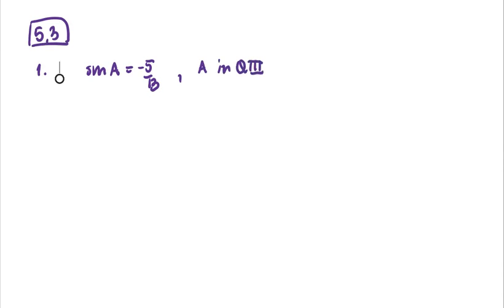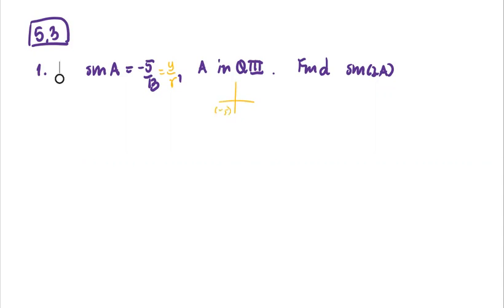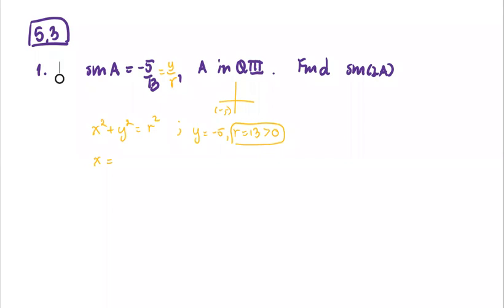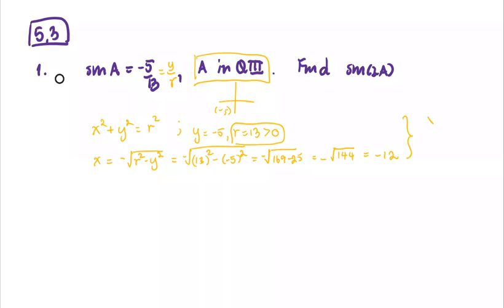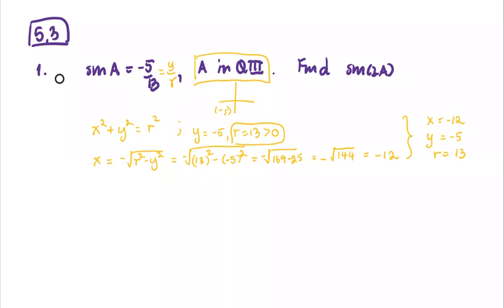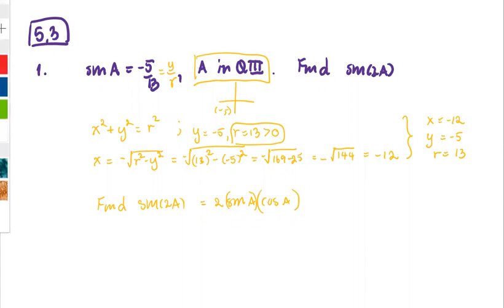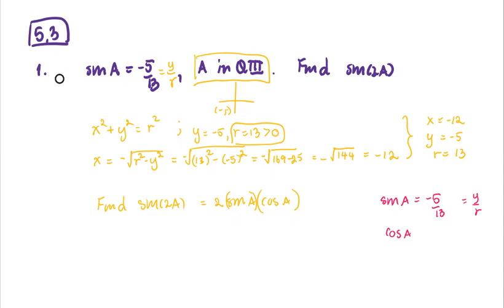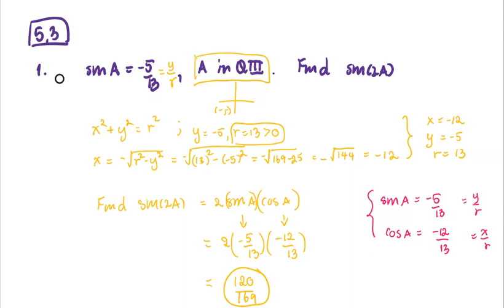M103 Sec5_3 HW Q1